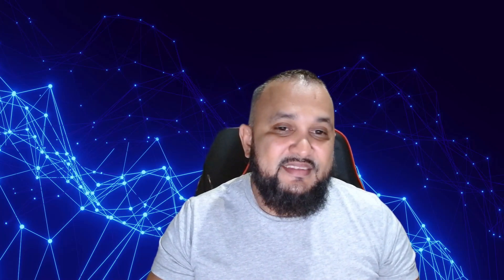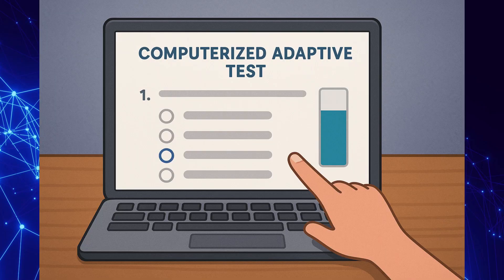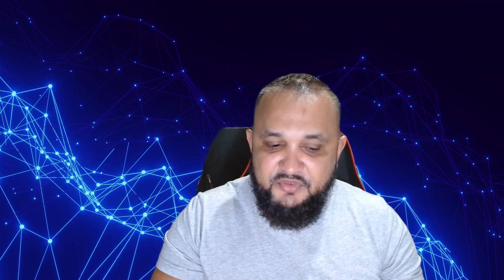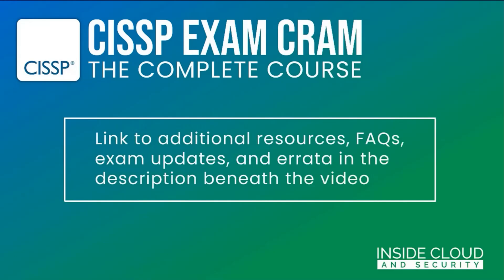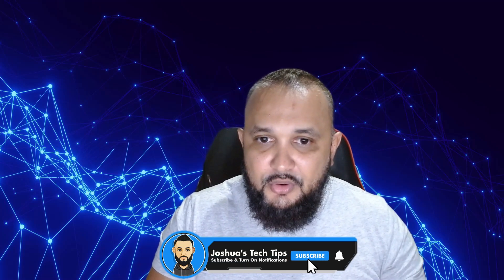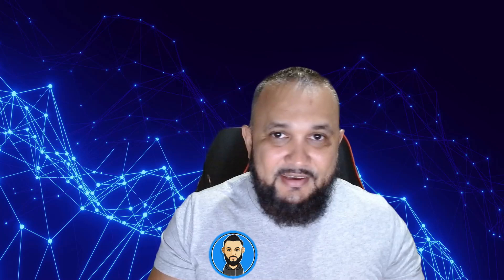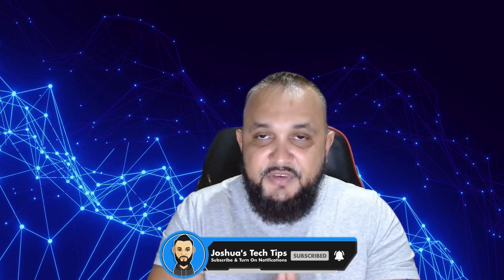How I passed the CISSP Exam In 2025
CISSP is regarded as the gold standard in cybersecurity certificates. In this
How I passed the CISSP Exam In 2025 video, I explain what is CISSP, my prep strategy for sitting the exam, as well as the overall exam experience.

0:00    ⏩ Intro
0:15    ⏩ What is CISSP
6:34    ⏩ How I prepared
13:00  ⏩ Exam experience
18:25  ⏩ Closing remarks